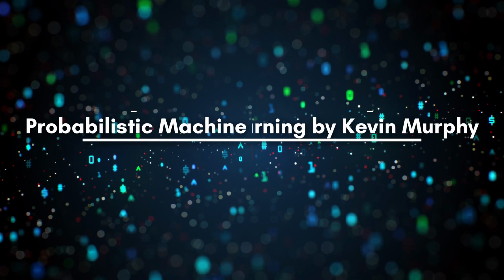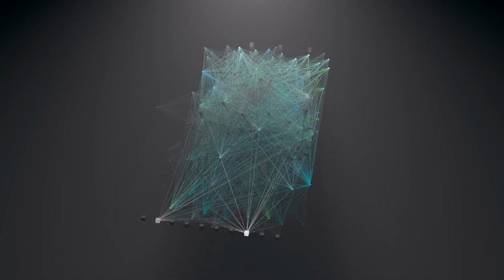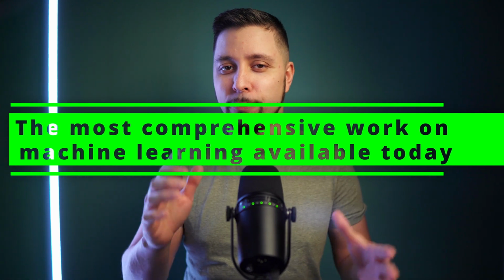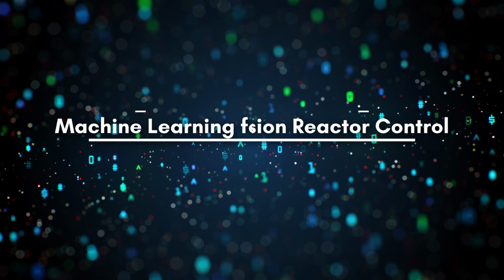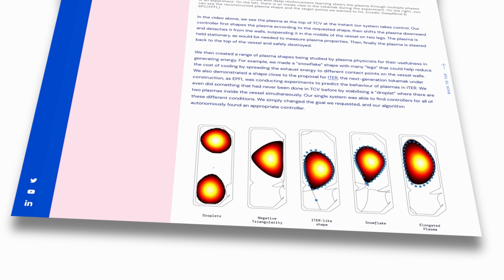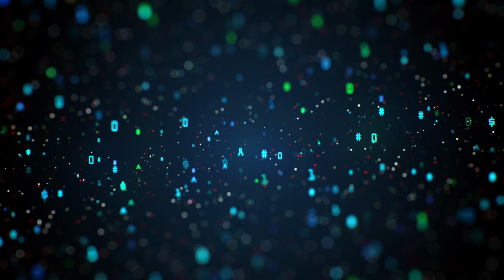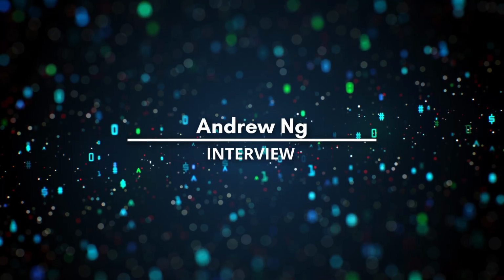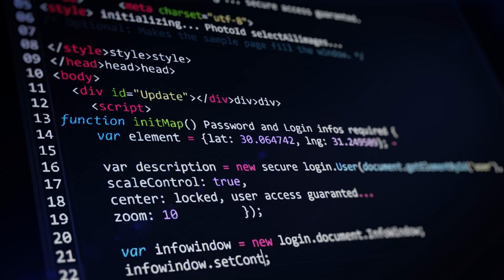[Newsletter#3] ML Book, AI News, AI Interview, Datathon, AI Research Paper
It is a video version of AI Newsletter #3; here is the link for the written version

As members of the EAGE AI committee, we contribute to a monthly newsletter that includes online courses, open-source codes, research papers, open datasets, and anything else related to AI/ML in geospace. The newsletter is designed to help geoscientists navigate an environment flooded by the information abundance.

🚀 EAGE AI committee members: Ashley Russell (Equinor), Jan H. van de Mortel (Independent), John Cedric (Imperial College), Lukas Mosser (Earth Science Analytics), Oleg Ovcharenko (NVIDIA), Paul Zwartjes (Aramco), Ruslan Miftakhov (Geoplat AI), Steve Freeman (Schlumberger), Tianci Cui (Enverus)

Centimeter-Scale Lithology and Facies Prediction in Cored Wells Using Machine Learning

TIMESTAMPS
00:00 Introduction
00:51 Book: Probabilistic Machine Learning by Kevin Murphy
02:02 AI News: Machine Learning for Fusion Reactor Control
03:09 Interview: Andrew Ng: Unbiggen AI
03:53 Datathon: Geothermal Experience Datathon 2021 - SPE Untapped
05:02 Centimeter-Scale Lithology and Facies Prediction in Cored Wells Using Machine Learning

WHO AM I:
I am Chief Technical Officer at a software company that develops AI/ML solutions for the Oil and Gas sector. I am passionate about AI and its application in Oil and Gas. For many years, I have been developing and launching solutions based on AI for various aspects of geoscience and petroleum engineering. I make videos about Deep Learning and Machine Learning applications within Oil and Gas.